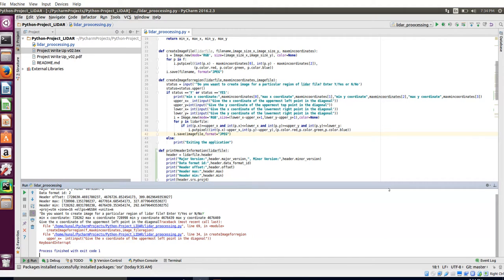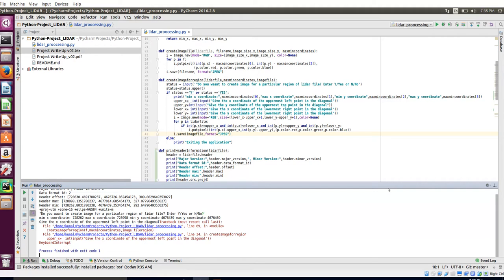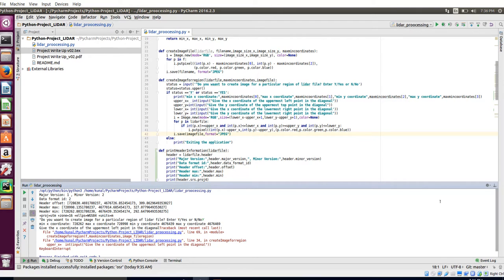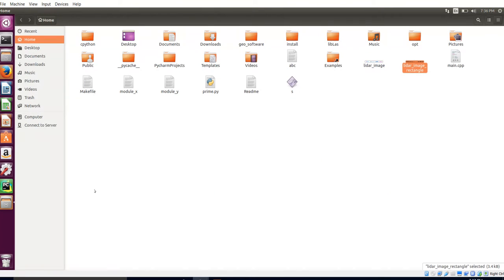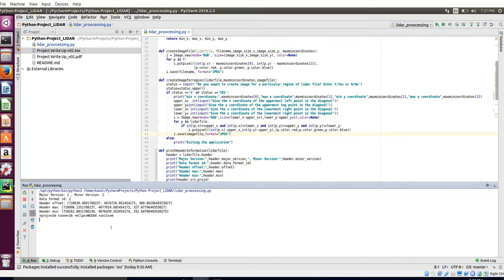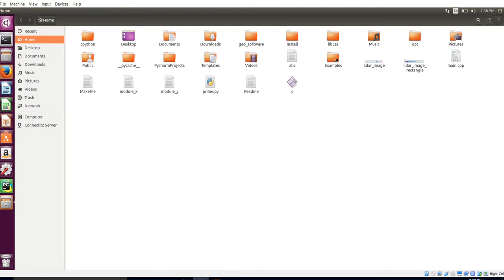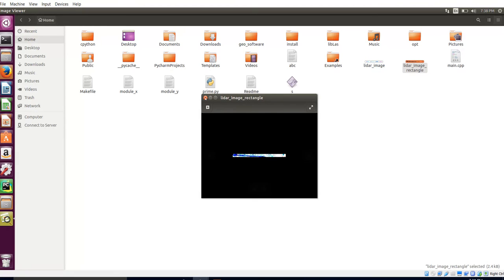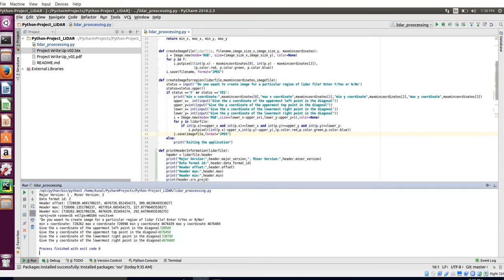LIDAR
LIDAR data processing.Video demonstrating the progress of the python project we are implementing.